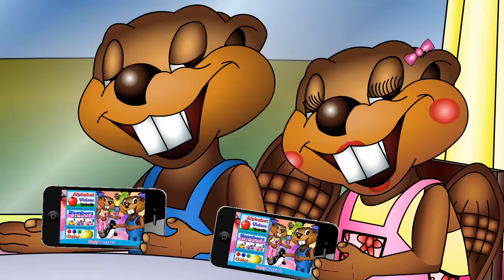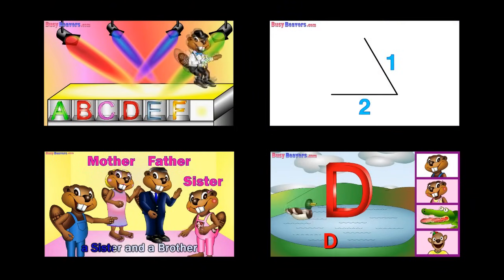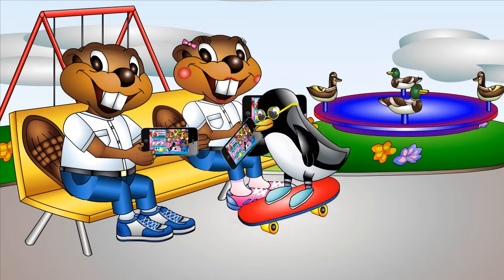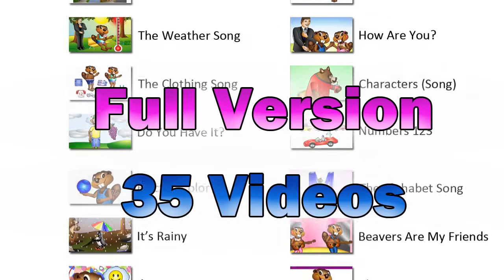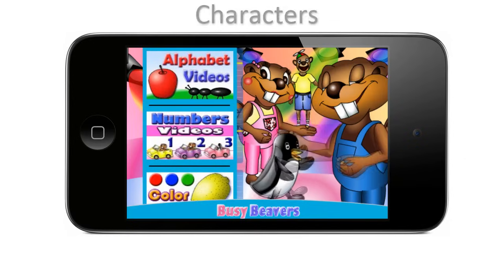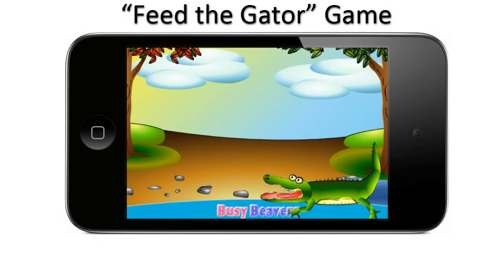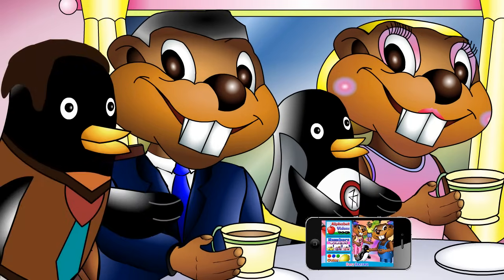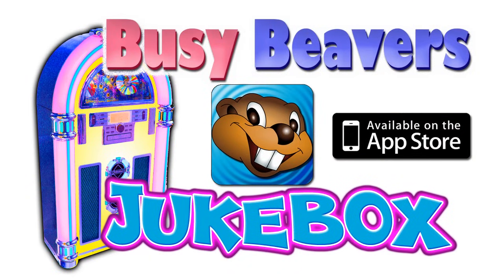Busy Beavers Jukebox App for Kids iPhone iPad iPod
The Jukebox App contains the Full Version over 35 Busy Beavers Song Videos. That's over 1.5 hours of Edutainment!

Turn your iPhone, iPad or iPod Touch into a portable video player and watch Busy Beavers Song Videos anywhere!